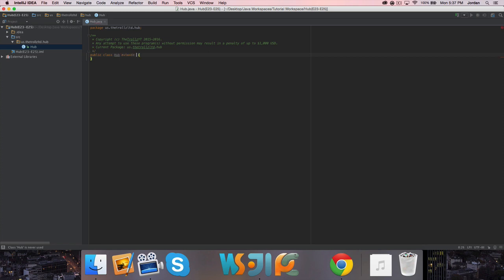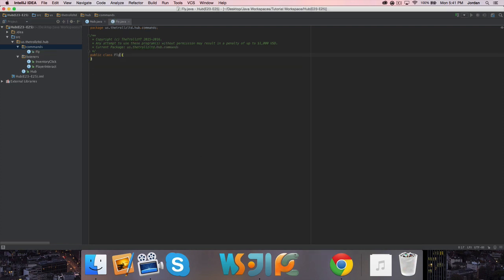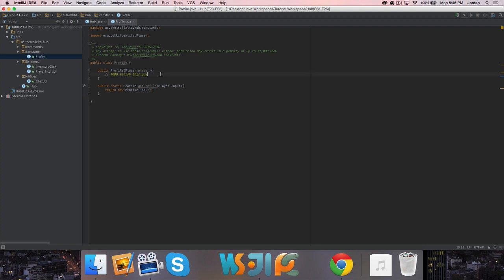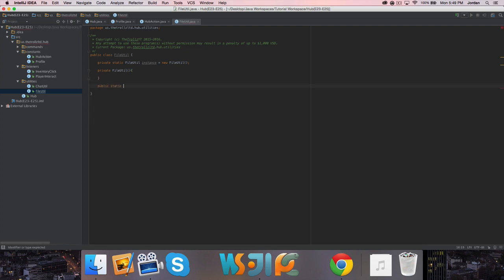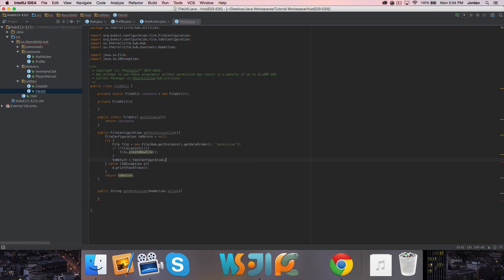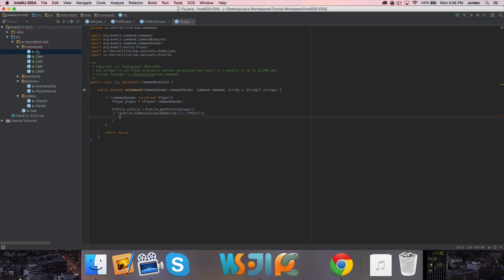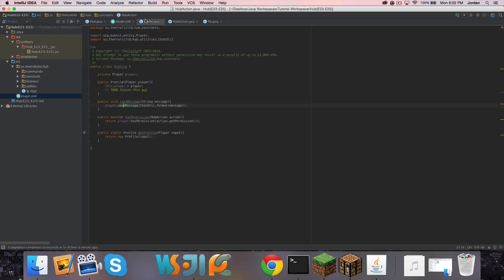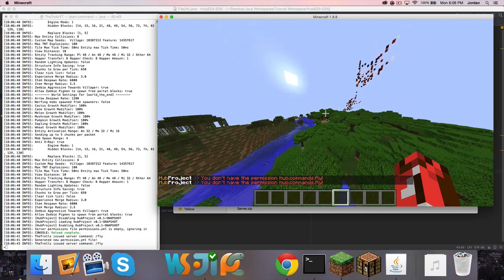Bukkit Coding: Episode 23 - HubProject ( BUKKIT CODING )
✹ Video Info ✹
Game: Minecraft
IDE: IntelliJ 14
Code: N/A